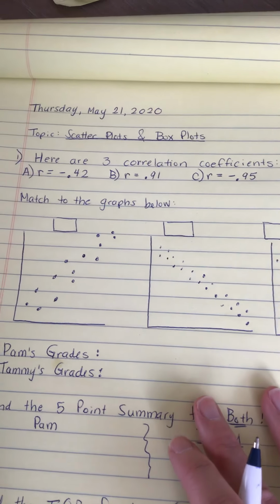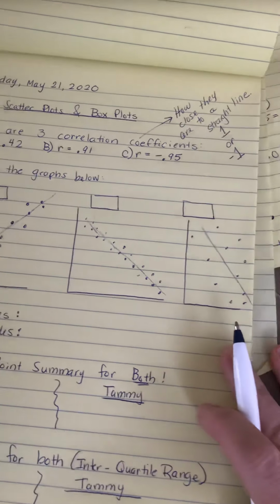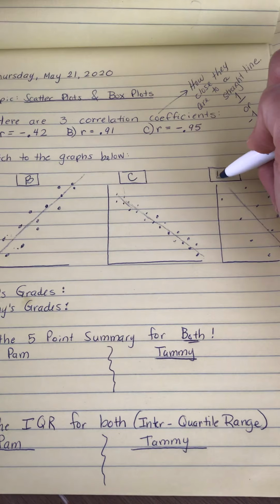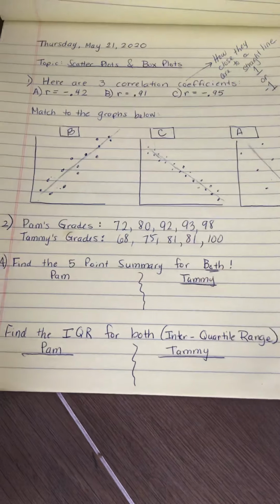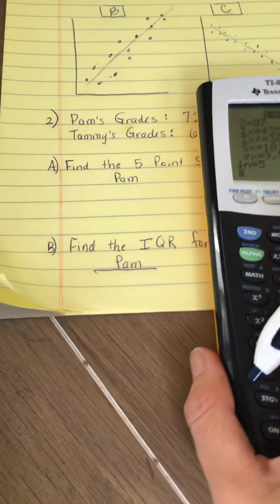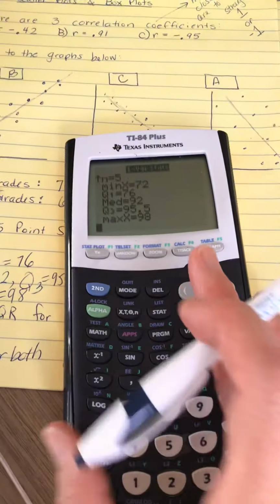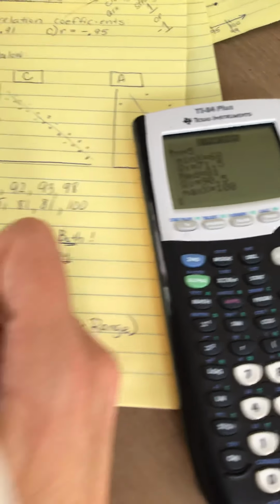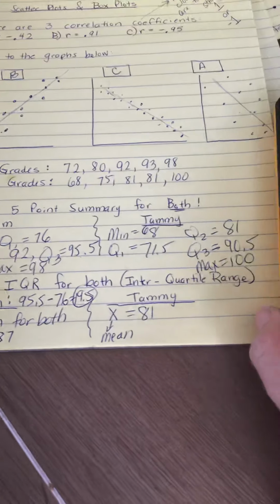May 20, 2020